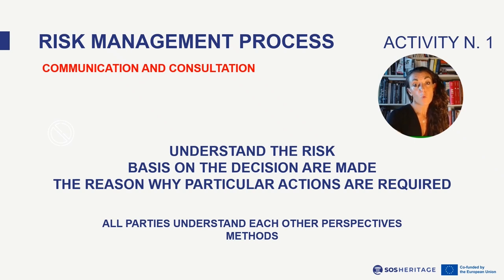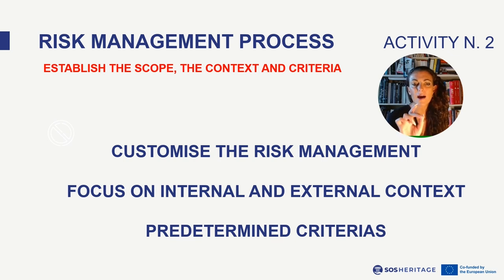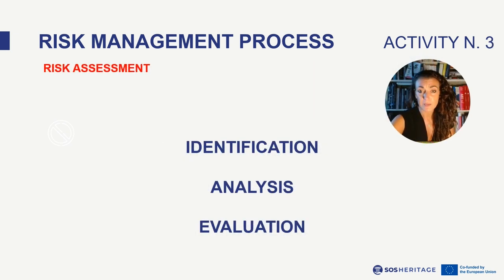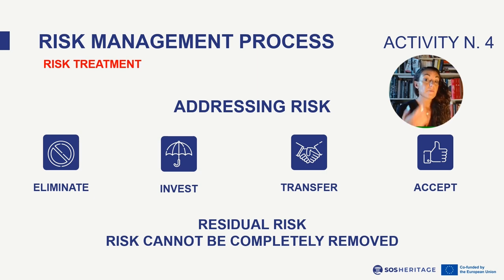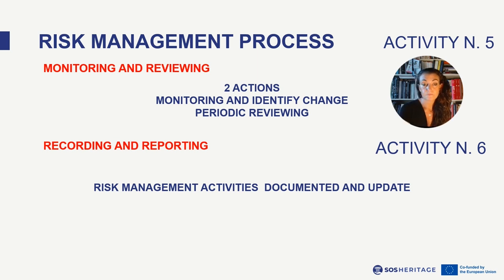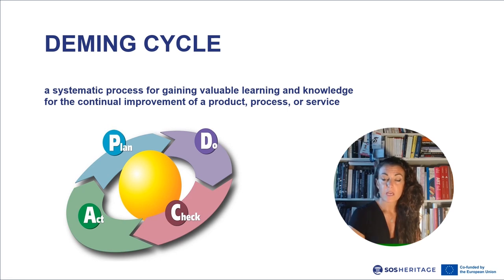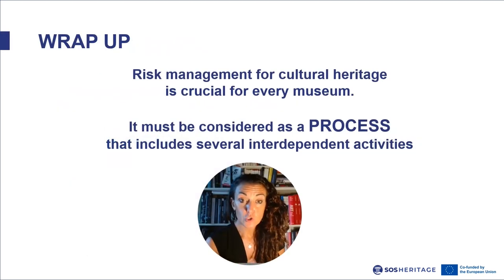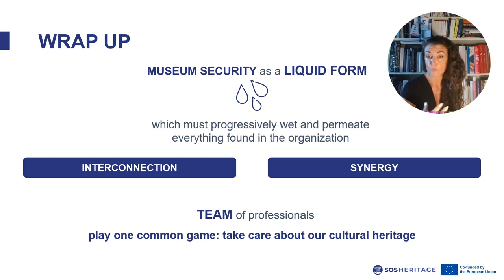B1 4.1b A short Introduction to the Topic of Risk Management for Cultural Heritage Part 2 | iMooX.at